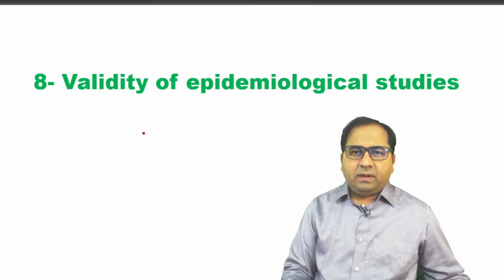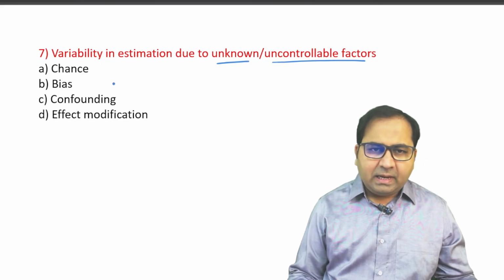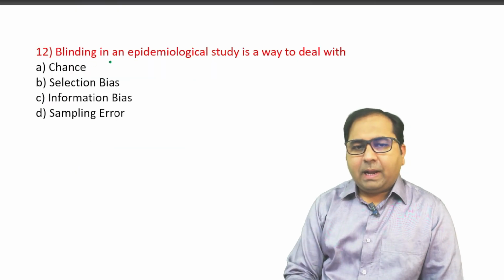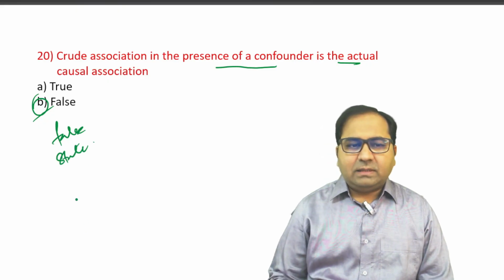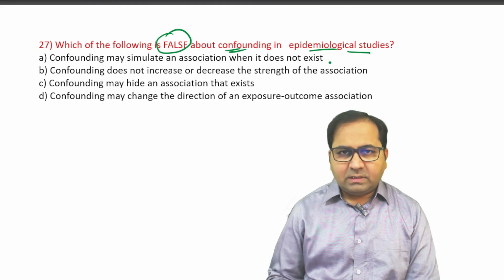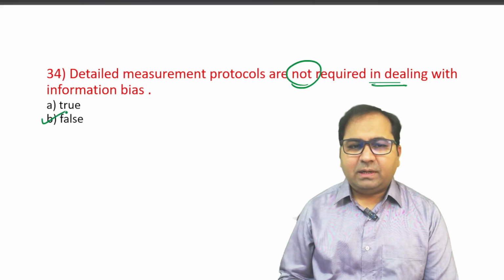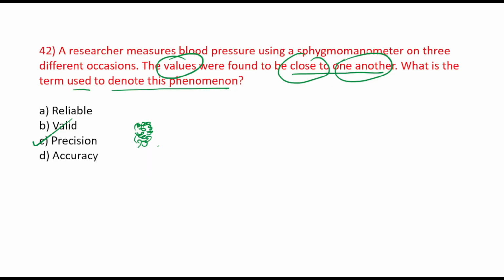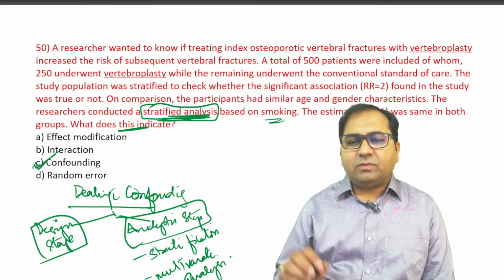8 BCBR , Validity of epidemiological studies- MCQs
Welcome to this MCQ-based learning session on Validity of Epidemiological Studies, an important topic in the Basic Course in Biomedical Research (BCBR).

🎯 In this video, we cover important Multiple Choice Questions (MCQs) related to:

Validity in epidemiological research

Internal and external validity

Bias and its impact on study validity

Confounding factors

Selection and information bias

Interpretation of epidemiological studies

Key concepts useful for BCBR and research methodology exams

💡 This video is useful for medical students, postgraduate students, researchers, faculty, and anyone preparing for BCBR-related assessments.

📝 Practice the MCQs, test your understanding, and strengthen your concepts in biomedical research!